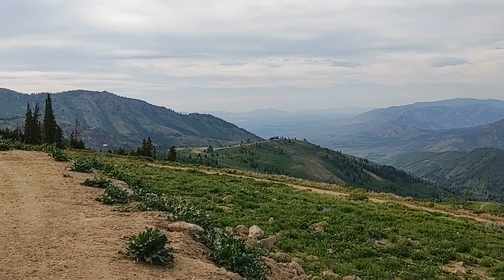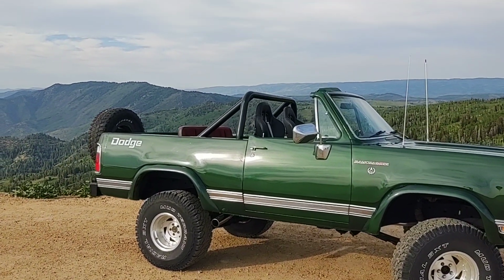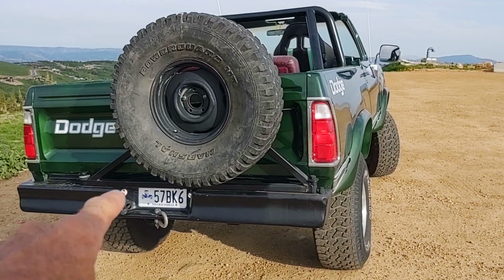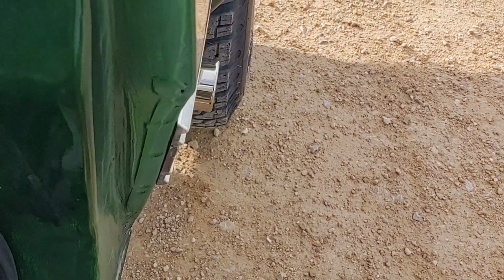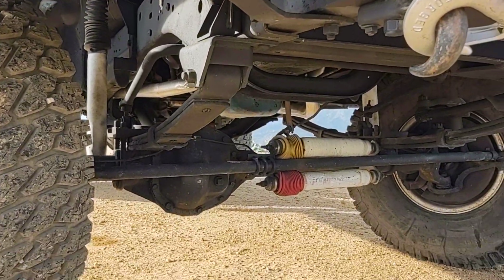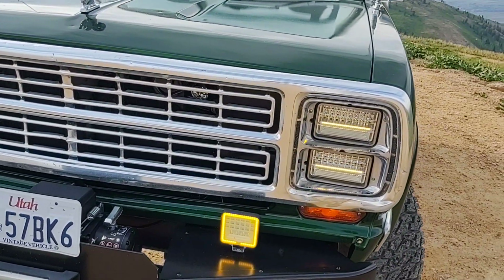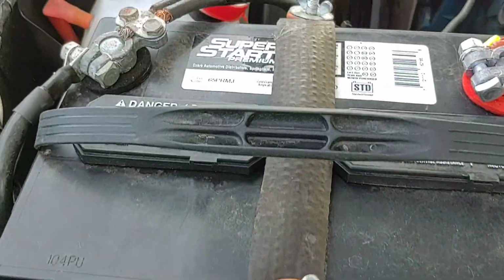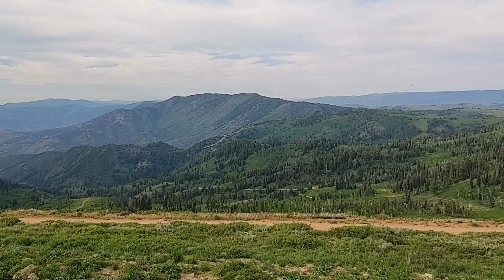Almost completely restored 1974 Dodge Ramcharger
Found this Ramcharger abandoned in a storage garage.  Been sitting for 12-15 years.  My son and I started restoring it.  It's almost done.  Almost rust free and in great shape.  After this video was taken, I rebuilt the axles with different knuckles converting it to 5x5.5 lug bolt pattern and lock out hubs instead of the full time 4wd. It now also sports different aluminum wheels with 33x12.50 R 15 tires instead of the 35's.  Its a blast to drive.